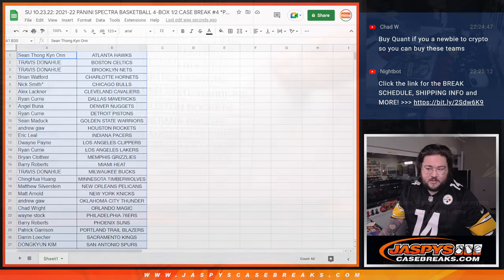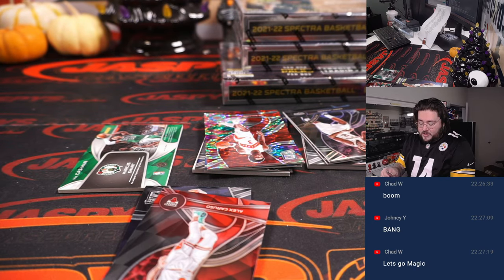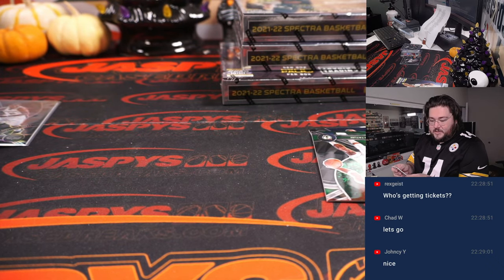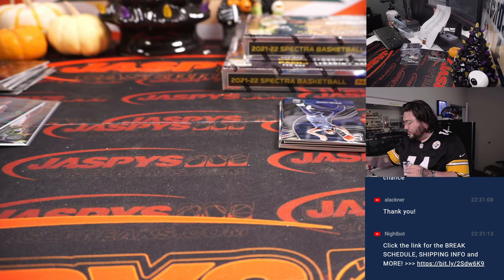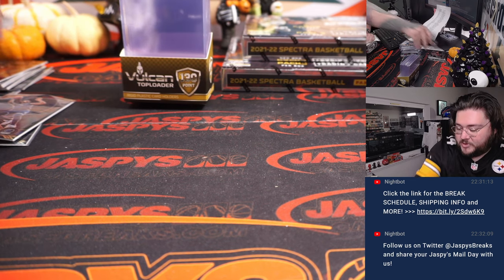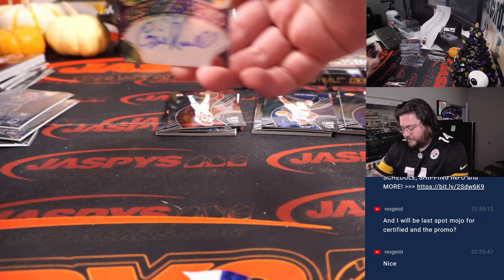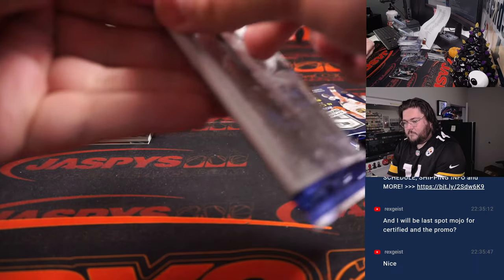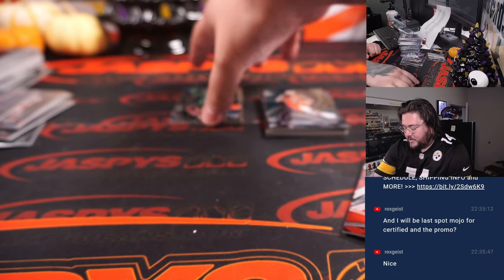SU 10.23.22: 2021-22 PANINI SPECTRA BASKETBALL 4-BOX 1/2 CASE BREAK #4 *PYT*